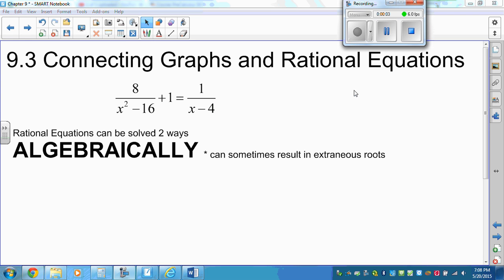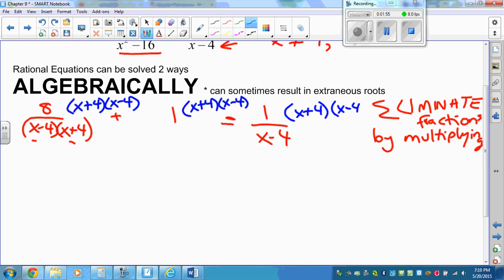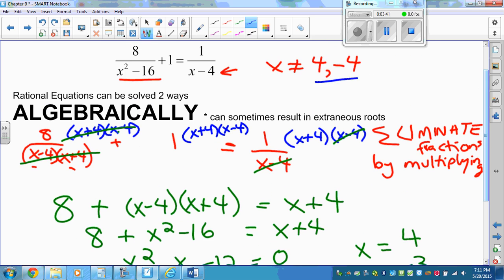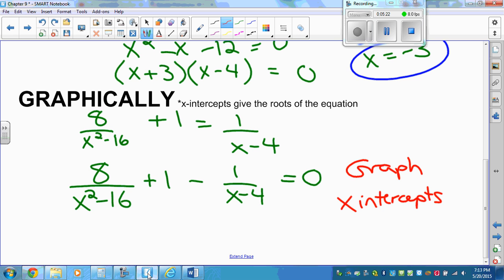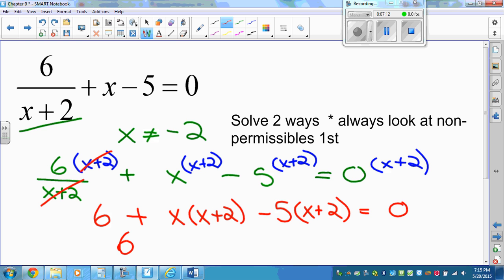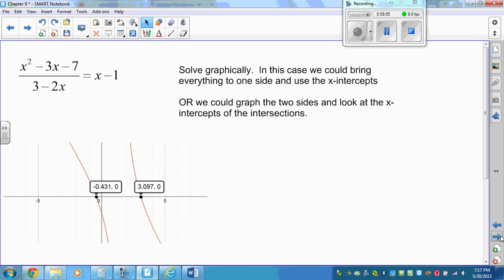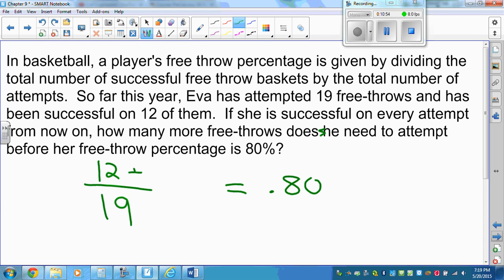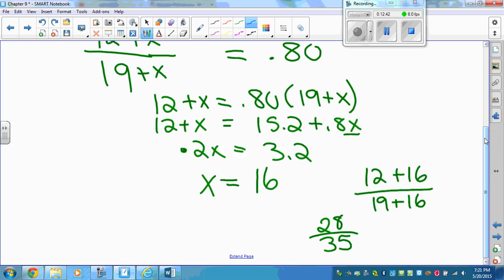9 3 Connecting Graphs and Rational Equations